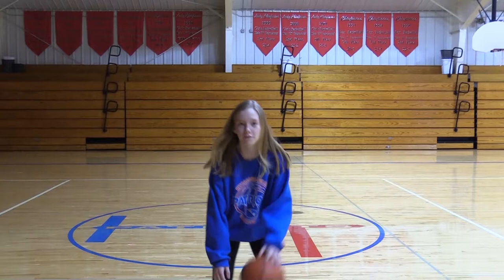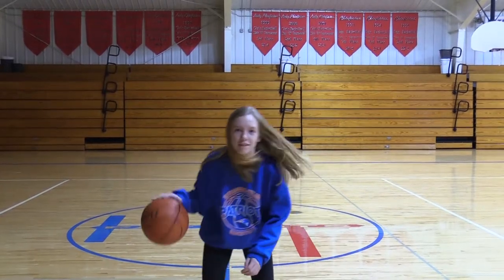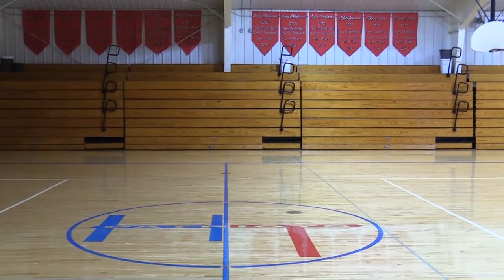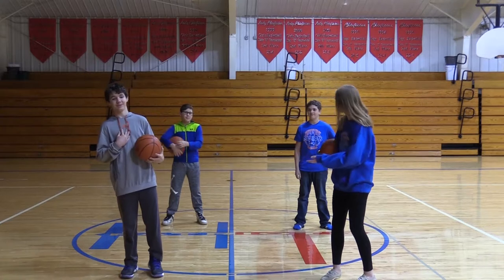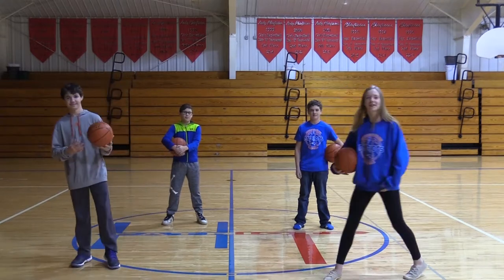basketball fanatics ep1